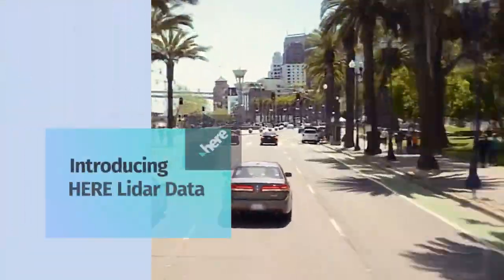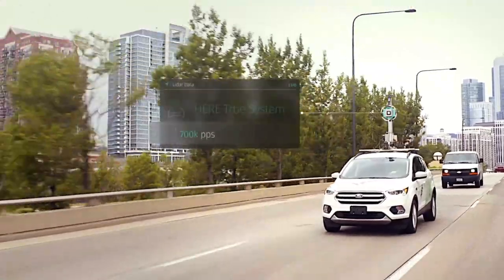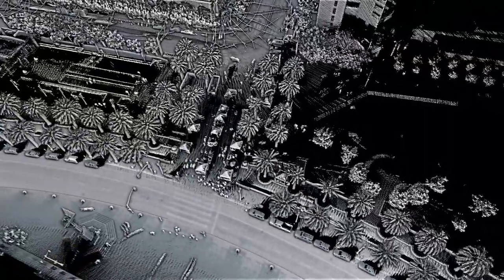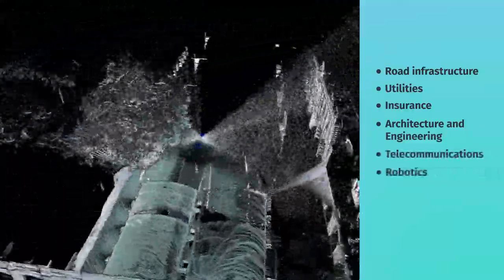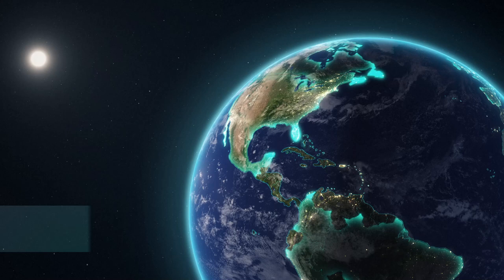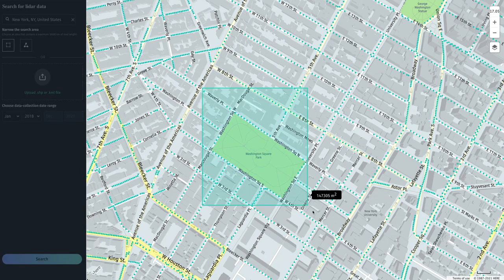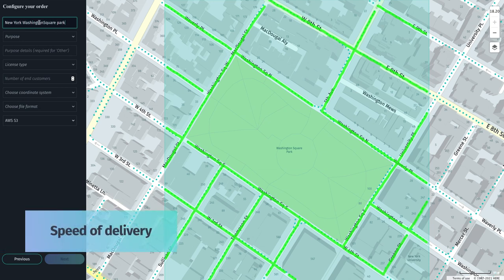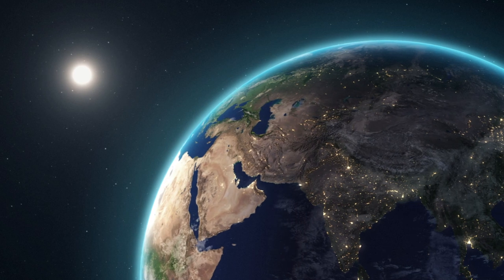Introducing HERE’s global lidar data library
Discover how to plan, design, build and maintain infrastructure efficiently with HERE’s global library of three-dimensional lidar data.